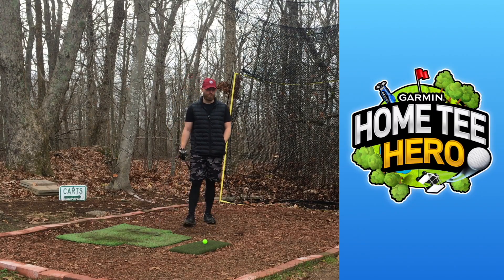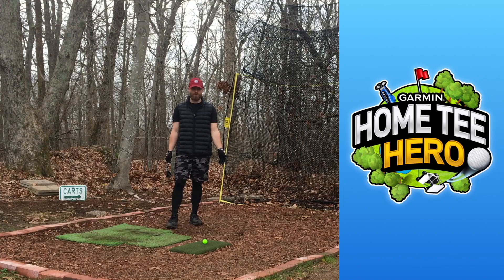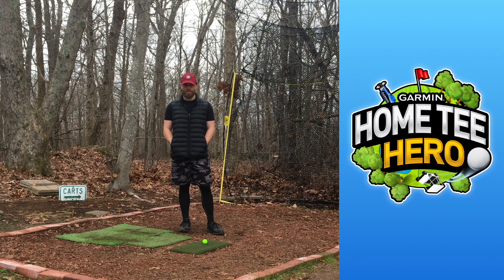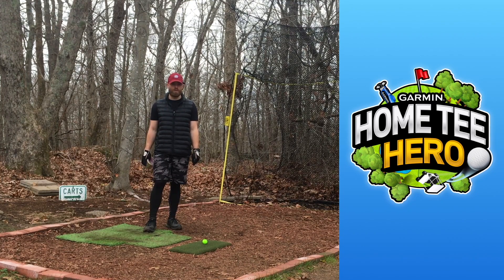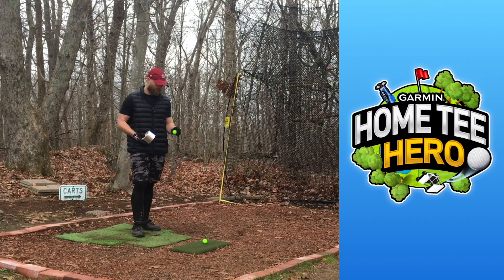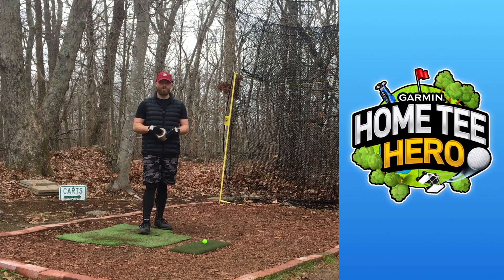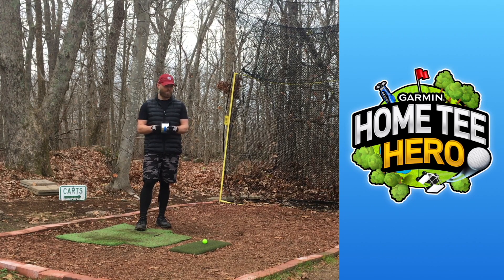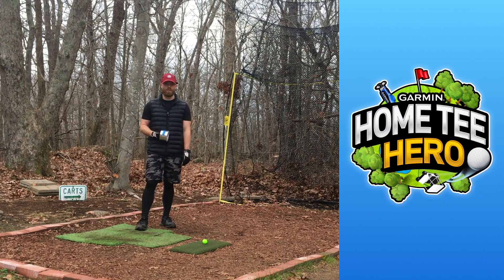Metallic Dot Garmin Approach R10 Spin Rate RCT Update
The Garmin Approach R10 Portable Launch Monitor is a cutting-edge golf technology device designed to help golfers improve their game by providing detailed performance data and analysis. With a compact and lightweight design, it is a valuable tool for both amateur and professional golfers. Here's a comprehensive overview of the Garmin Approach R10:

1. Portable and User-Friendly:

The small, portable design of the R10 means you can easily take it with you to the golf course, driving range, or even your backyard. It features a user-friendly interface, making it accessible to golfers of all skill levels.

2. Accurate Ball and Club Data:

The device uses radar technology to accurately measure key data points, including ball speed, clubhead speed, launch angle, and spin rate. This data is essential for understanding your swing mechanics and making necessary adjustments.

3. Comprehensive Data Analysis:

The R10 provides in-depth analysis of your golf shots, giving you insights into your performance and helping you identify areas for improvement. Data is displayed in real-time, allowing you to adjust your swing immediately.

4. Compatible with Garmin Golf App:

The Garmin Approach R10 can be paired with the Garmin Golf app, which offers additional features such as 3D animations of your swings and integration with Garmin Golf watches.

5. Practice Modes:

It offers a variety of practice modes, including Virtual Rounds, Target Practice, and Competitions, to keep your practice sessions engaging and focused. Home Tee Hero features over 42,000 courses from your local municipal to St. Andrews and Augusta!

6. Club Recommendations:

The launch monitor can provide club recommendations based on your swing data, helping you select the right club for each shot.

7. Video Capture and Analysis:

You can record your swing with a smartphone or tablet and overlay it with launch monitor data for a comprehensive analysis of your technique.

8. Connectivity and Compatibility:

The R10 is compatible with iOS and Android devices, making it accessible to a wide range of golfers. It uses Bluetooth technology for wireless connectivity.

9. Rechargeable Battery:

The built-in rechargeable battery ensures that the device is always ready for use, with a long battery life to cover extended practice sessions.

10. Price Point:

While not the cheapest golf launch monitor on the market, the Garmin Approach R10 provides excellent value for the features and accuracy it offers.

In summary, the Garmin Approach R10 Portable Launch Monitor is a powerful tool for golfers seeking to improve their game. It provides accurate data, in-depth analysis, and various practice modes, all in a compact and user-friendly package. Whether you're a novice golfer looking to refine your skills or a professional honing your game, the R10 can be a valuable addition to your golf training regimen.

My Gear* - ad:

Garmin Approach R10:

Range Finder:

Push Cart:

Electric Push Cart: